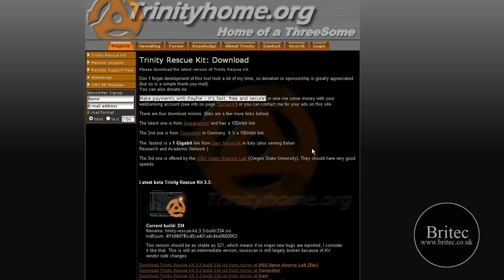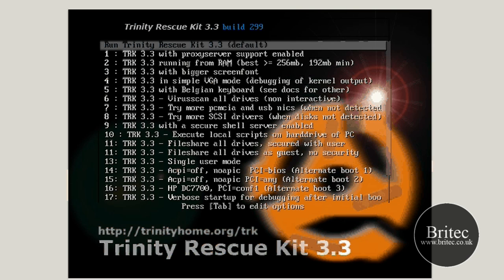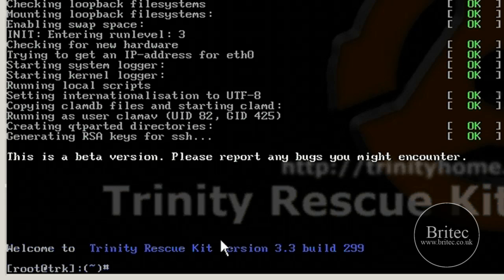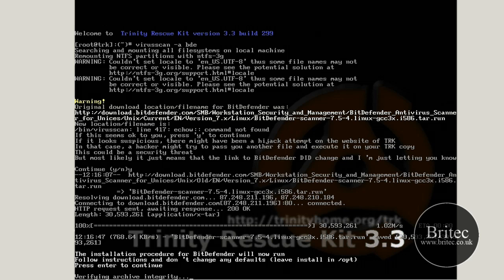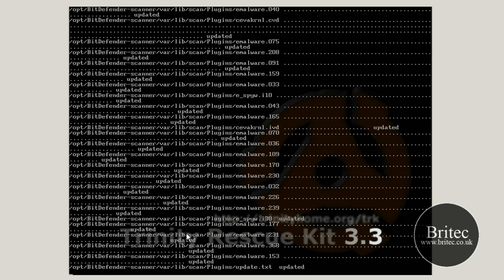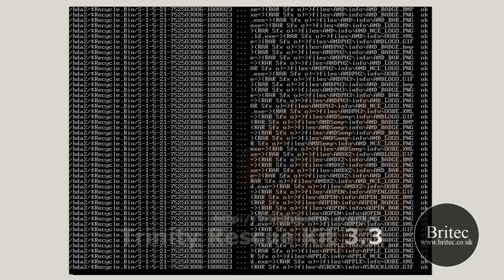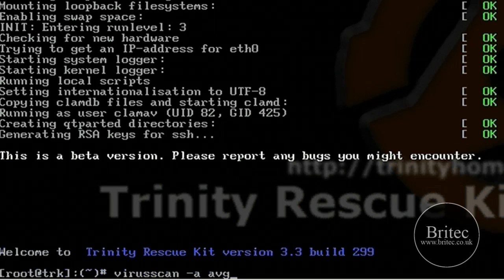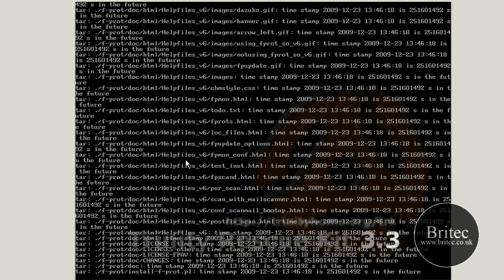virusscan and Recover Windows OS using Trinity Rescue Kit Live CD by Britec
virusscan and Recover Windows OS using Trinity Rescue Kit Live CD

Trinity Rescue Kit, A free Linux live CD aim for repair and rescue your windows operating system. Trinity rescue kit is based on Linux Mandriva to build live CD to restore and rescue Windows OS and linux OS.

Once Trinity Rescue Kit live CD is active, there is a graphical startup menu based on SYSLINUX and vesamenu32 which is used to select boot options. Inside the live CD. you can see a lot of tools like resetting password tool that allow user restore and clear the password of windows and Linux operating system which user can set the password as they want on next OS login. Meanwhile, a tools to remove viruses which it equipped with 4 different virus scan products (ClamAV, AVG, F-Prot, BitDefender) integrated in a single uniform command line with online update capability.

Get more info about this on our tech forum